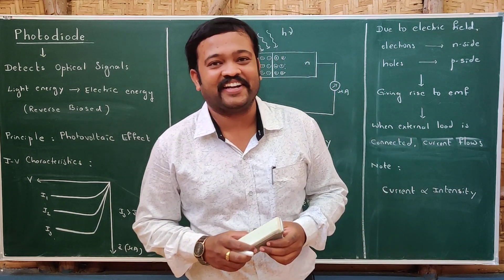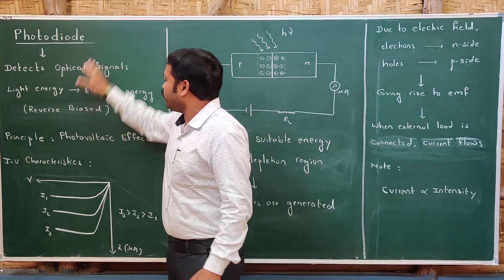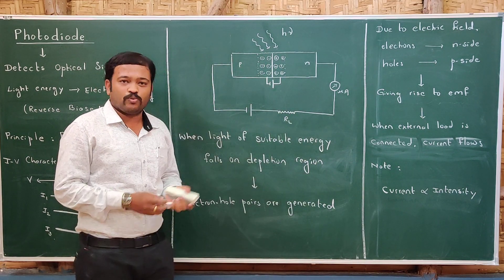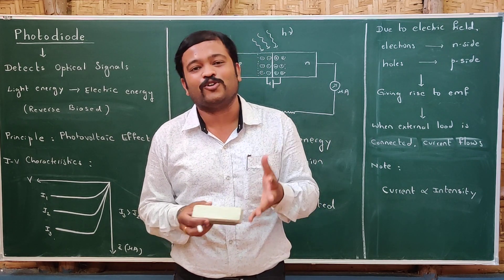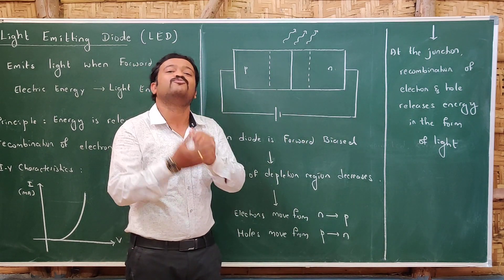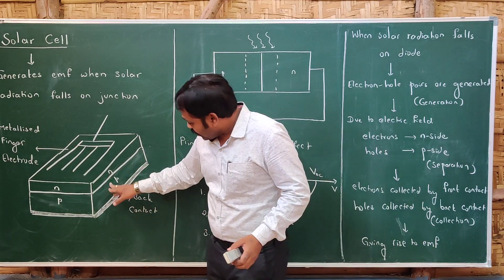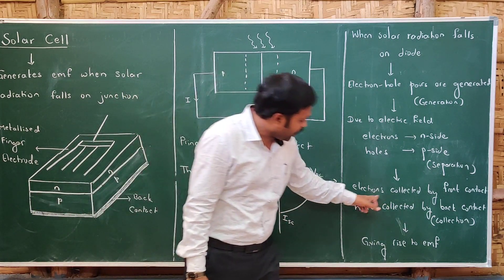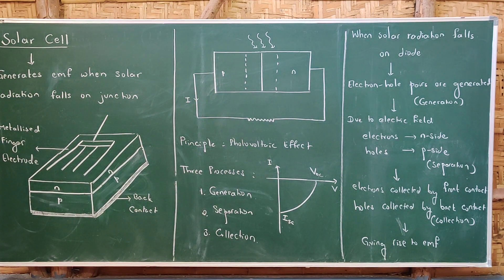Class 12 | Physics | Semiconductor - Part 7 | Optoelectronic Junction Devices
PU 2 | Class 12 | Physics | Photodiode | Light Emitting Diode (LED) | Solar Cell | Vinay Chikkatti Sir